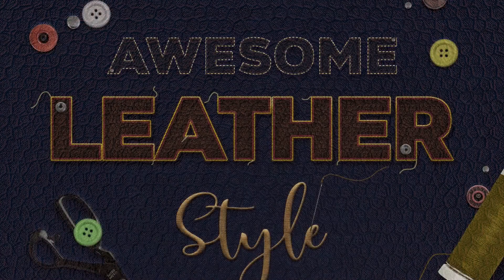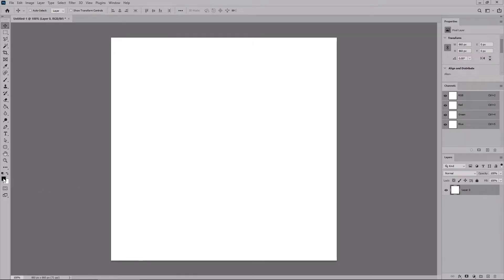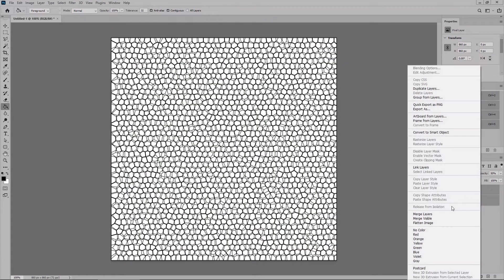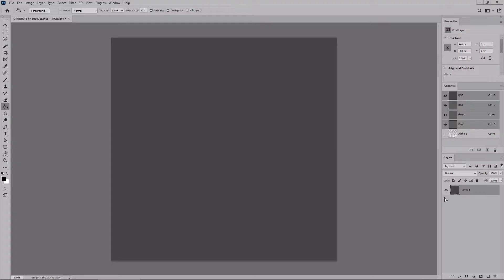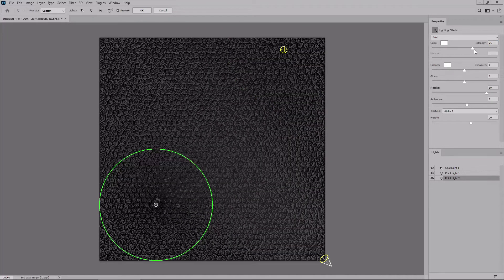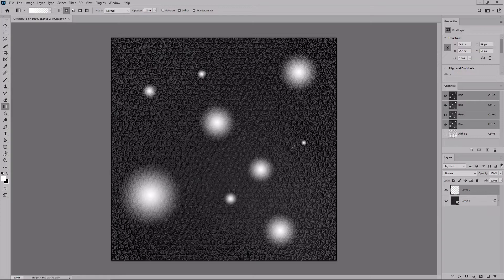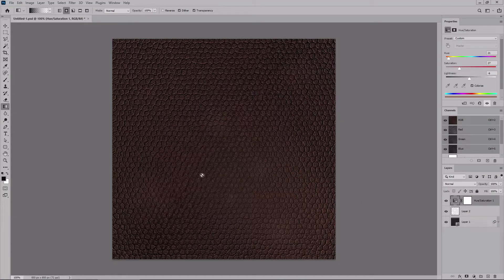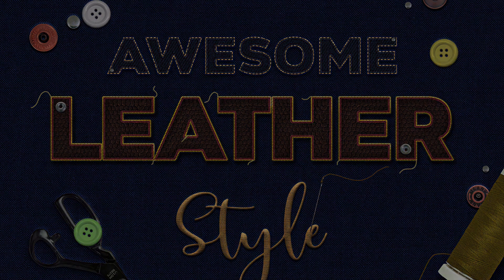Create Your Own Leather Texture Using Filters | Adobe Photoshop Tutorial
Learn how to create a leather texture from scratch in this Adobe Photoshop tutorial, how to save it as a pattern, and how to easily apply it to text. ► Unlimited creative downloads with Envato Elements

Using multiple filters and lighting effects, you will learn how to make a leather texture in Photoshop in just a few minutes.

Here are the steps involved in creating our leather texture:

00:40 - Create a new document
01:17 - Apply filters
02:11 - Apply noise
02:34 - Add a new channel
03:00 - Add a new fill
03:30 - Add lighting effects
05:00 - Apply radial gradients
05:45 - Recolor the texture
06:12 - Resize the canvas
06:45 - Save the pattern
07:15 - Apply the pattern

Read more on How to Create Your Own Leather Texture Using Filters on Envato Tuts+

Envato Tuts+
Discover free how-to tutorials and online courses. Design a logo, create a website, build an app, or learn a new skill

- - - - - - - - - - - - - - - - - - - - - - - - - - - - - - - - - - - - - - - photoshop texture